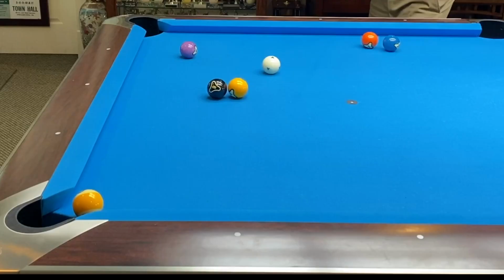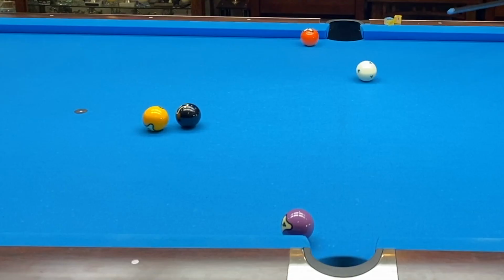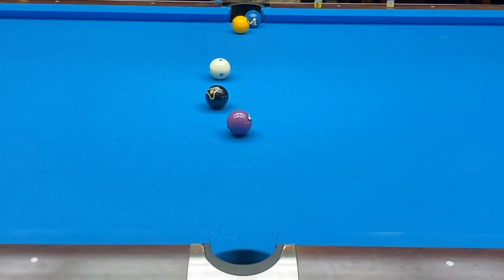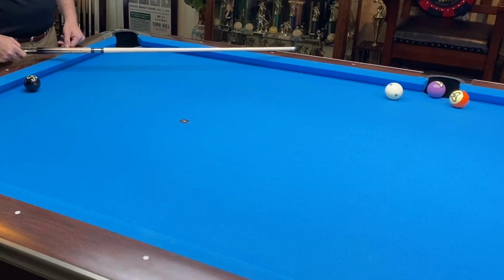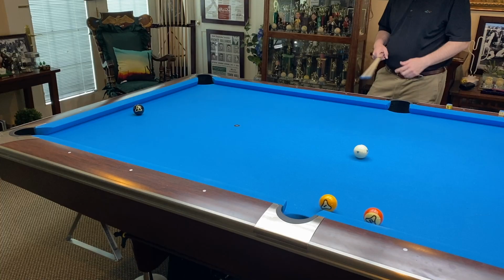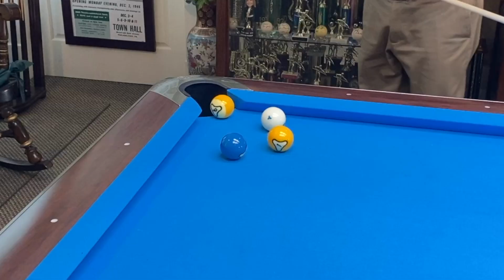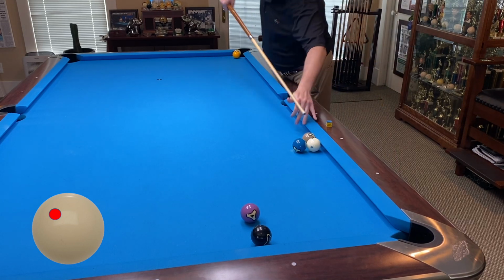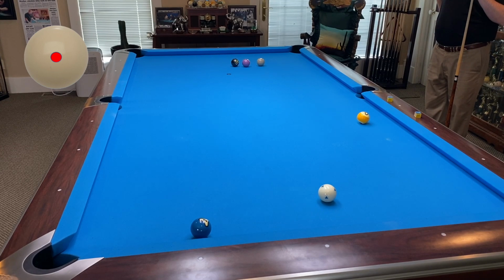TEN PROFESSIONAL LEVEL POWER SHOTS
This pool and billiards instructional video shows you 10 professional level shots that will improve your pool game.  These shots will get you out of jams when nothing else will work.  Learn helpful tips and techniques from Master Instructor, Anthony Beeler.  Master all ten shots and your pool game will be stronger and more powerful than ever before.